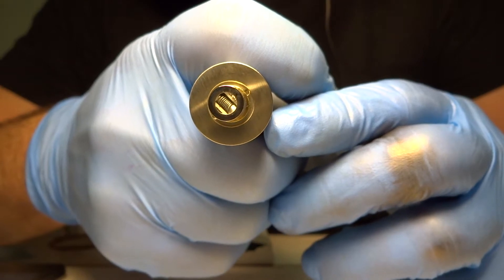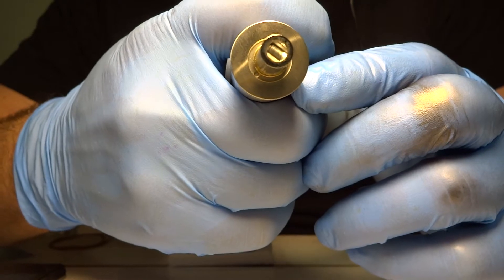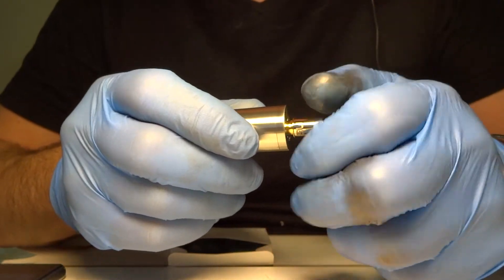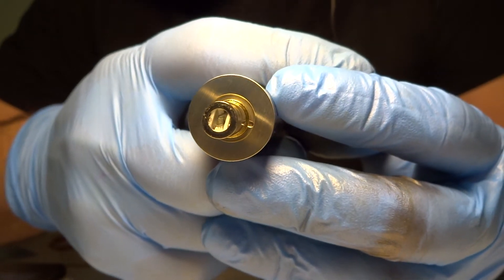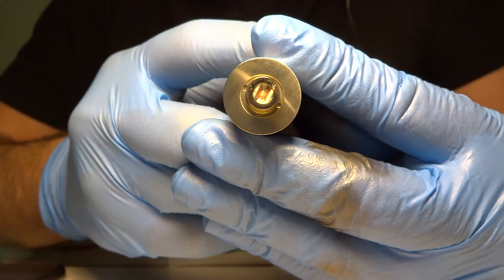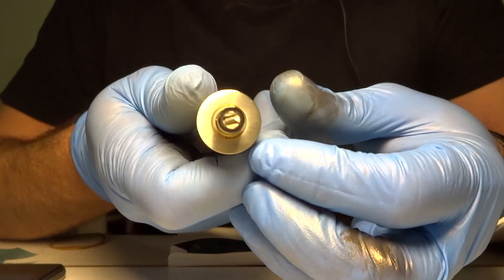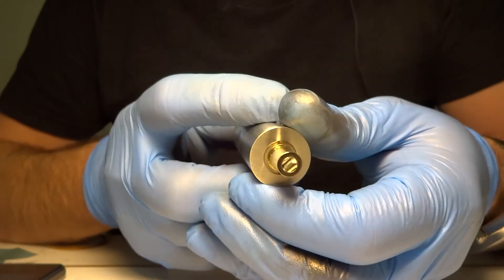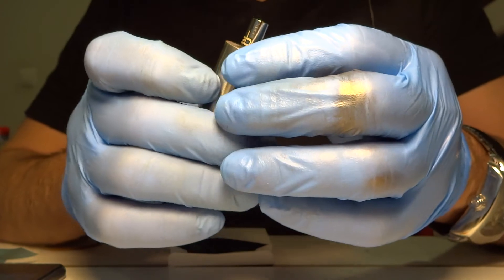Nebula one heating time....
Difference of heating time of a standard nebula one 306 aty and the ones from last batch. This effect only happens when using a 18350 battery.